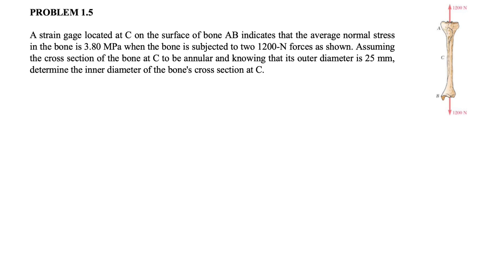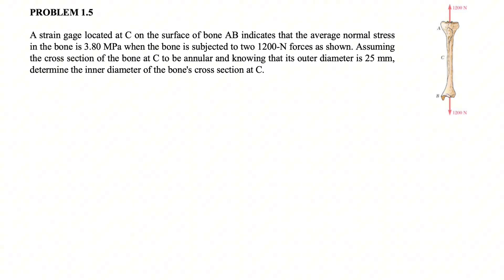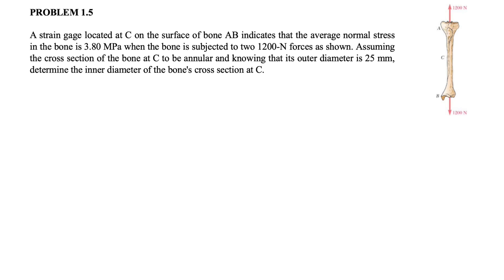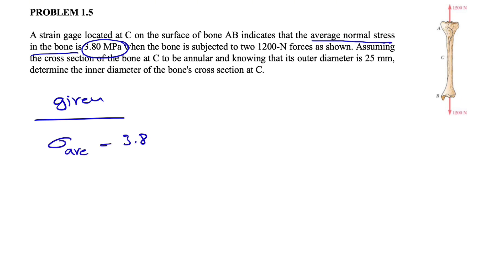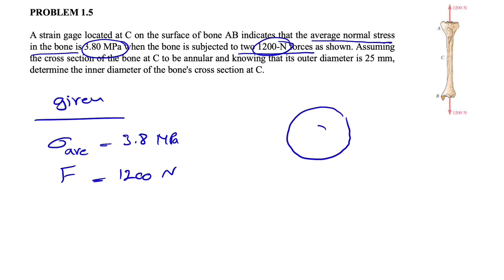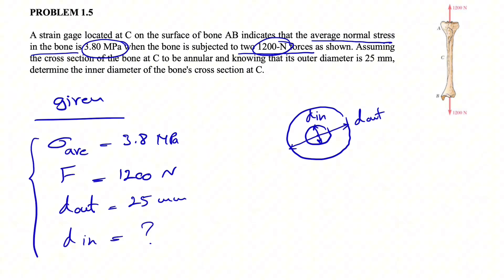Problem 1.5 | Determine the inner diameter of the bone's cross section at C | ENGMATANSWERS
A strain gage located at C on the surface of bone AB indicates that the average normal stress in the bone is 3.80 MPa when the bone is subjected to two 1200-N forces as shown. Assuming the cross section of the bone at C to be annular and knowing that its outer diameter is 25 mm, determine the inner diameter of the bone's cross section at C.